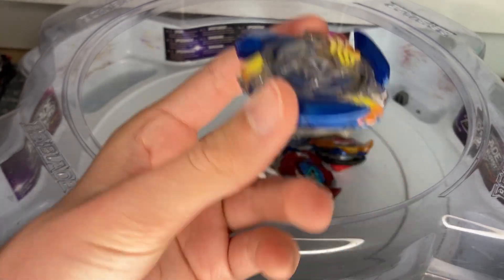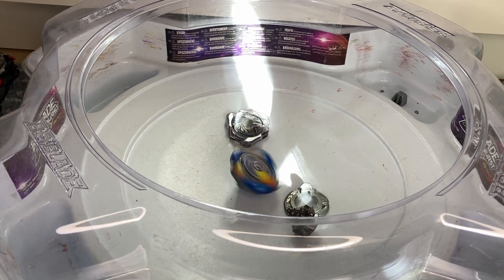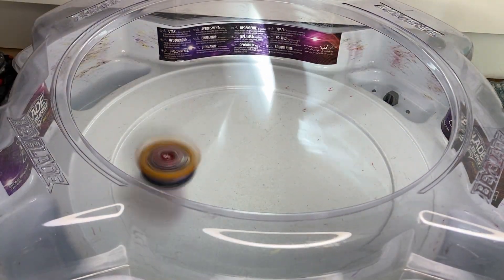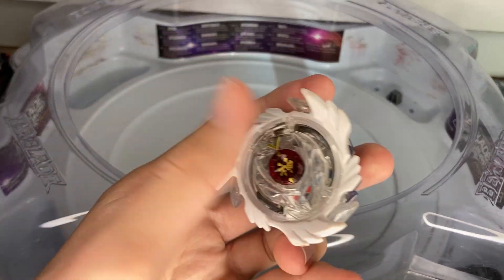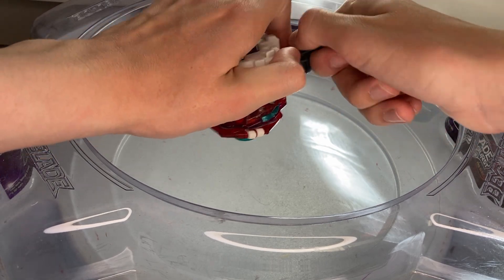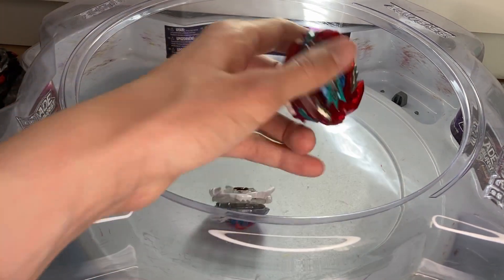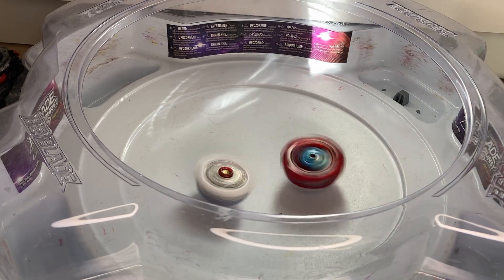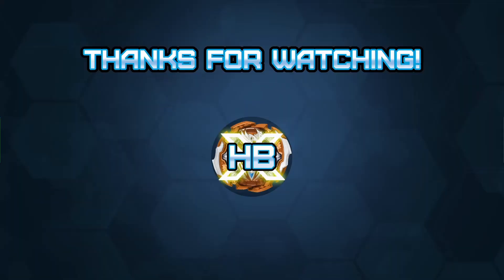Valkyrie/Valtryek EVOLUTIONS BATTLE!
In this video I battled all of my valkyrie/valtryek beys in a marathon style video! Also I won't post a video next weekend because I'm on a trip!

I also set up a discord! You can join it here!